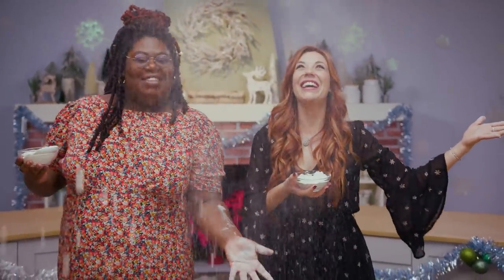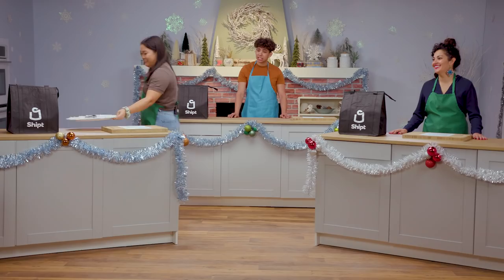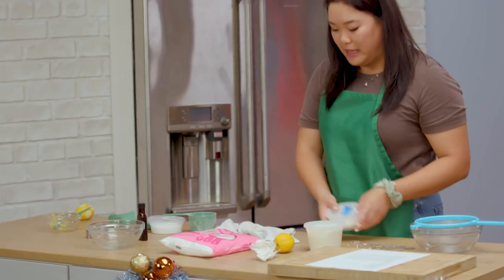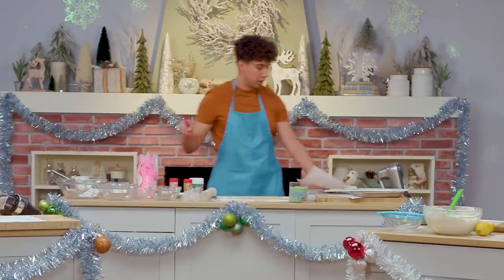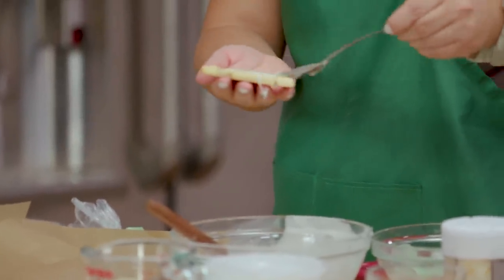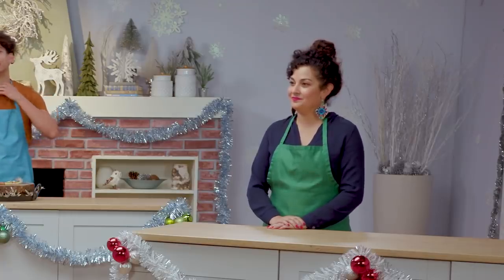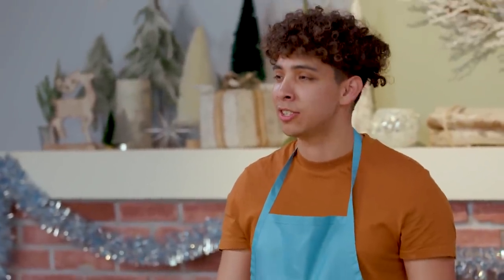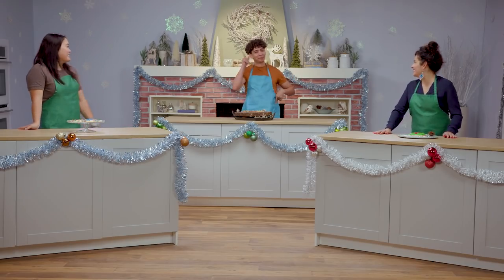Can These Bakers Make The Best Ugly Holiday Sweater Cookies • Tasty’s Holiday Cookie Showdown Ep. 2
In Episode 2 of “The Holiday Cookie Showdown,” Hannah and Joyce have a few tricks up their holiday sweater sleeves. Keep watching to find out who they’ll crown the best holiday cookie baker! Making a batch for yourself? Shipt will deliver your shopping list in as soon as 1 hour.